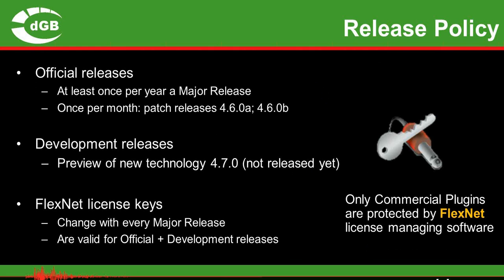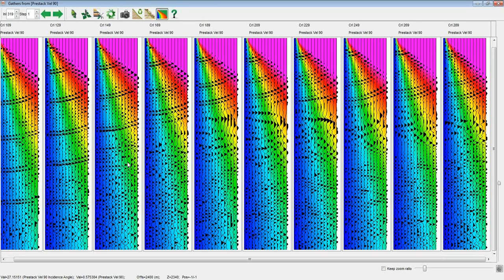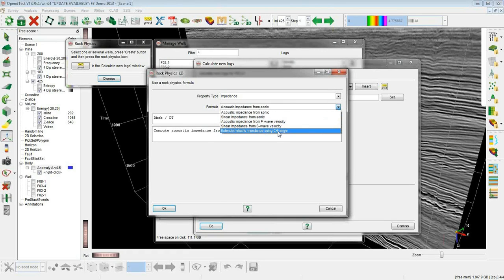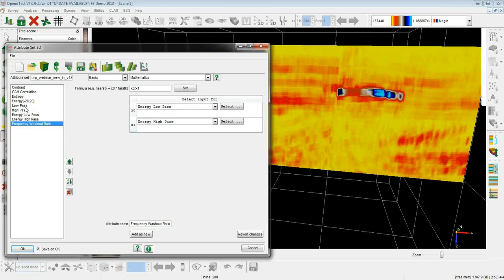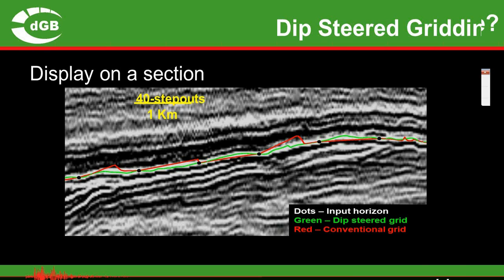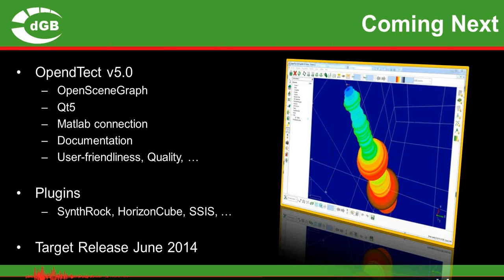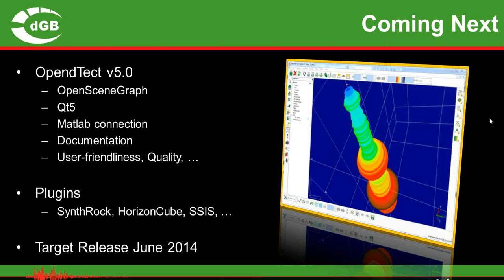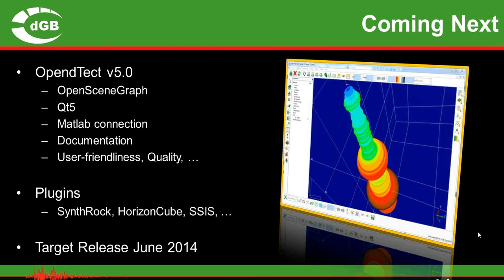Webinar: What's New in OpendTect version 4.6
December 2013's webinar about the latest version of OpendTect: OpendTect 4.6. Presented by dGB Earth Sciences' Paul de Groot.